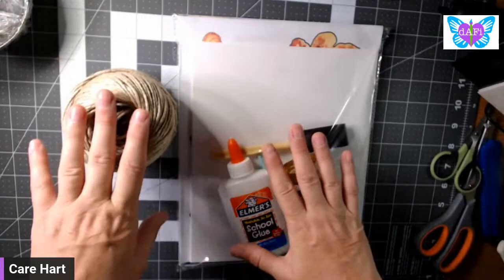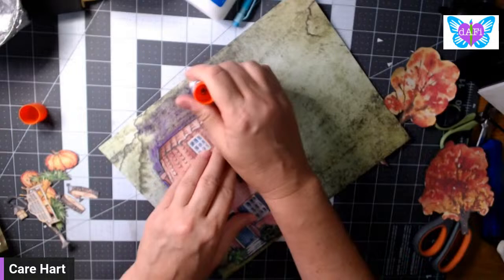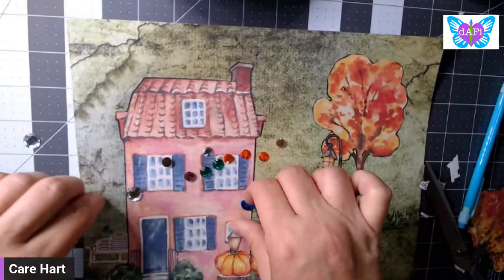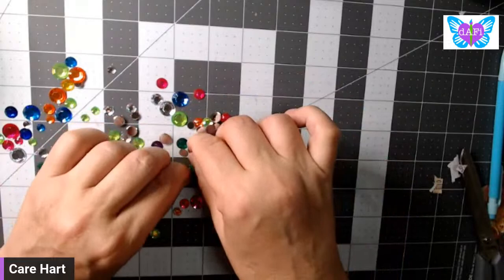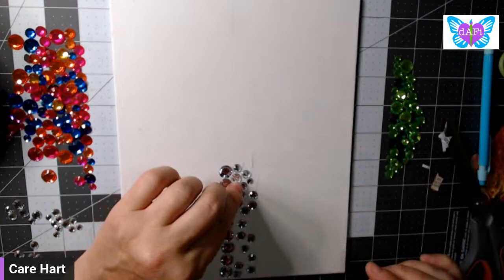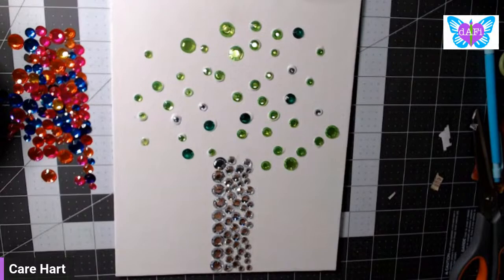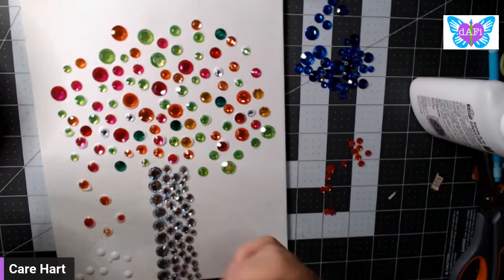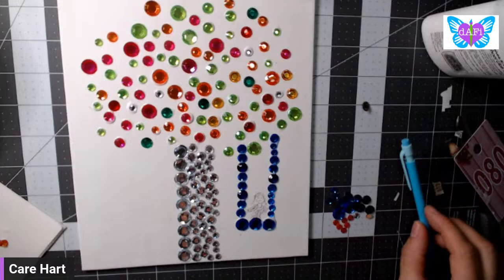Halfback Rhinestone Tree - Fall Happy Pack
To become a Hartist (Disabled Artist), volunteer, have input, or if you just want to talk, our email is Mission: Energize Disabled through Art

If you want the Destash Privately
dAFi c/o Care Hart
16970 San Carlos Blvd
160-106

If you don't mind that the destash is shared on Jean Peter Artists's Youtube channel as a public thank you.
Disabled Artists Foundation
c/o Jean Peter

Destash with a purpose
The only guideline -- supplies and donations that are mailed to us are art / craft
Easiest if it falls into a category .
1) Painting supplies of any kind including objects used in mixed media
2) Jewelry making supplies
3) Paper crafting… Everything from card making to scrapbooking to book smithing to junk journals etc...
4) Books to be resold to fund expenses or be cut apart for their images or for turning into journals
5) Sewing & Needle Arts which includes: fabric, leather, lace, vintage linens, sewing supplies, knitting and crocheting supplies - all including samples
6) Finished crafts or items that fit into an auction theme (for sale in auctions)
7) Monetary donations… This helps cover Hartist wishes and the cost of things you may not think about, shipping, storage, packaging, or supplies in quantity

Thank you very much for helping us help Disabled Artists across the United States that are at or below poverty…